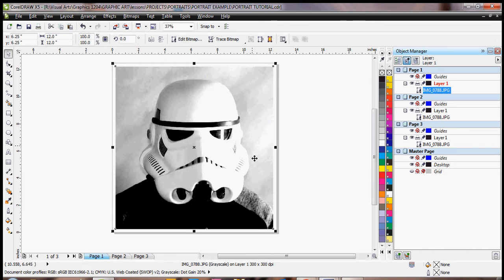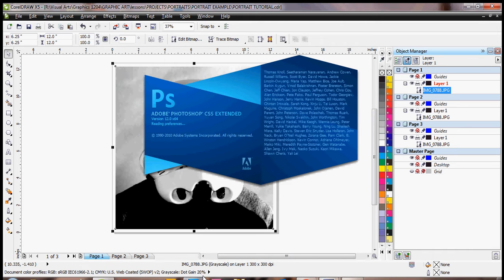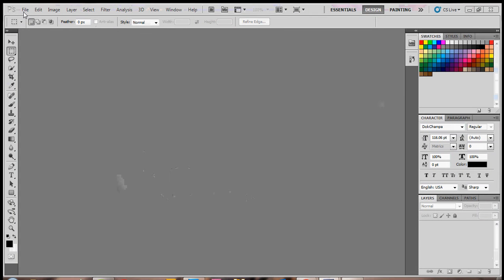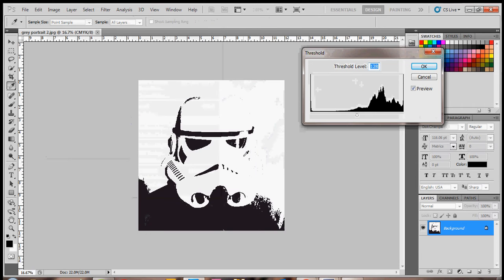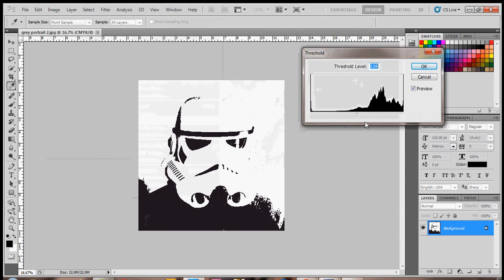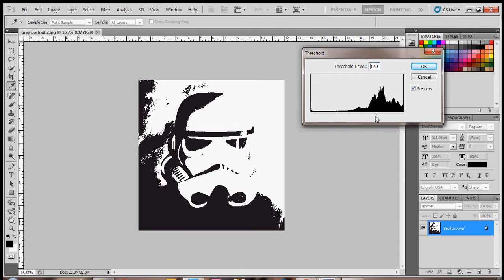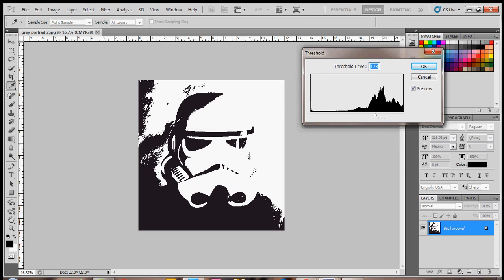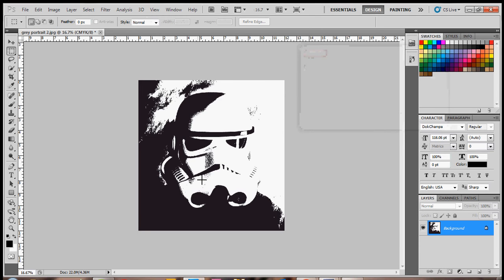step 5 TYPOGRAHY PORTRAIT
9-12 Graphic Design Tutorial